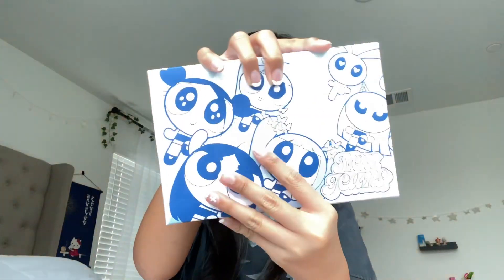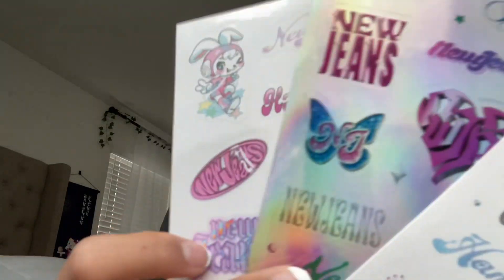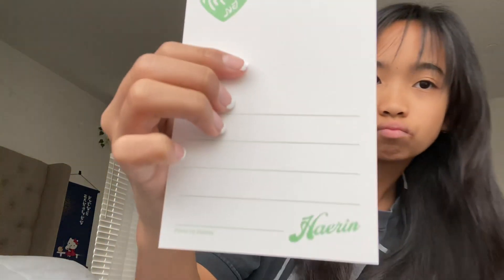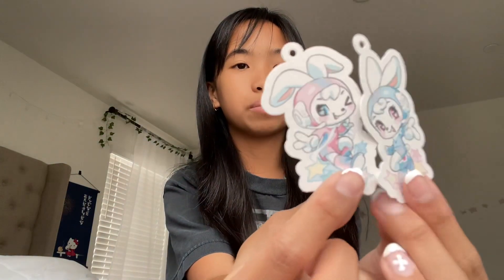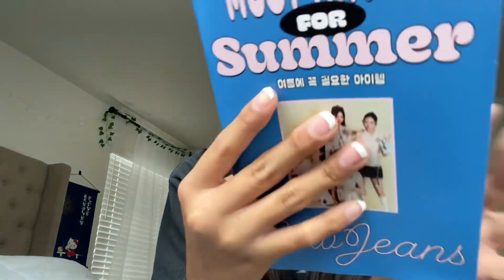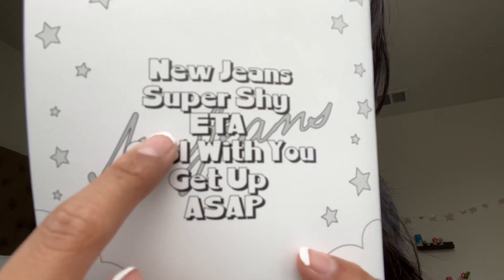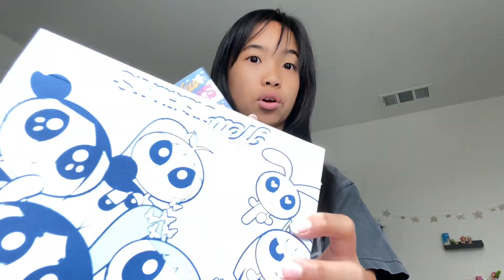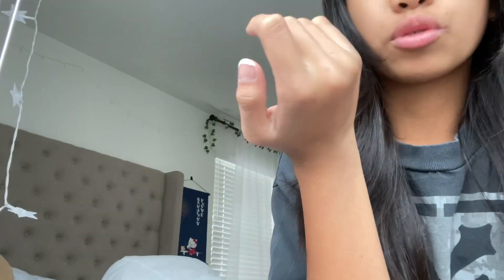Unboxing the New Jeans 2nd EP (get up ver) with me 🐰Powerpuff x New jean's edition! | Kieanne Anika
Hey guys! Today I'll be unboxing the new jean's album the 2nd ep! Have a amazing day 🫶